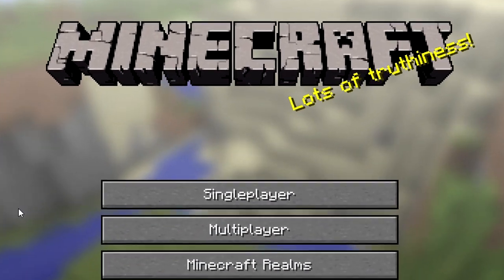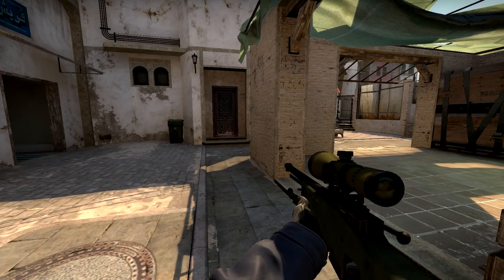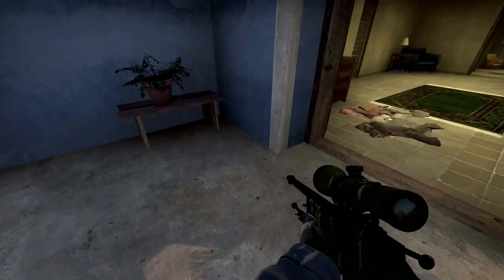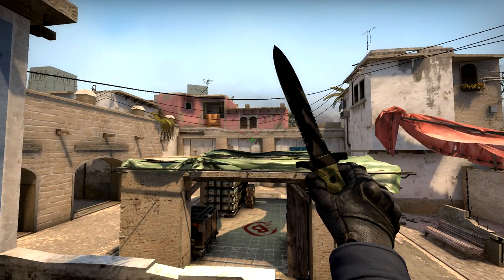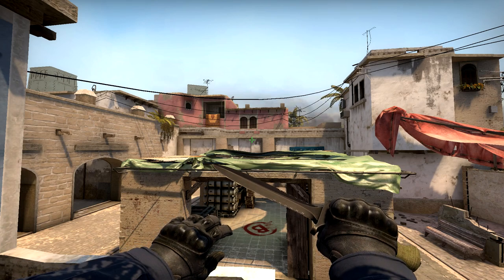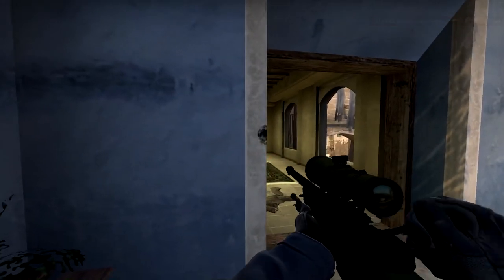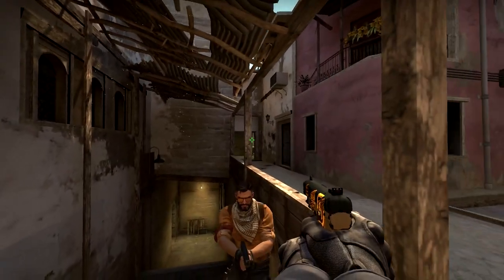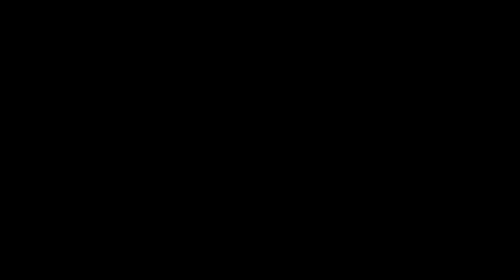CS:GO - BEST AWP SPOT ON MIRAGE! (99% NOT SEEN)